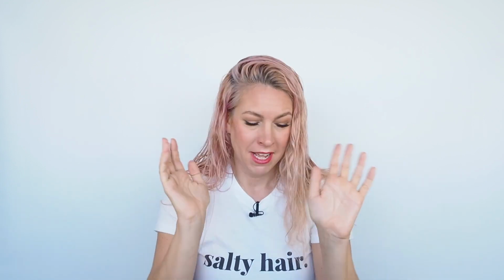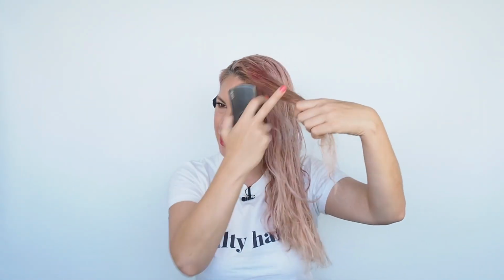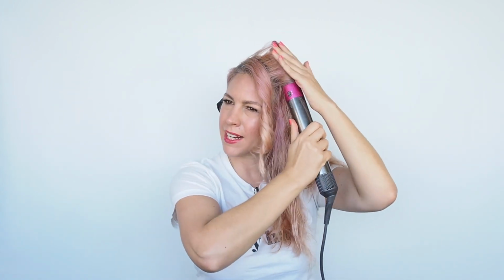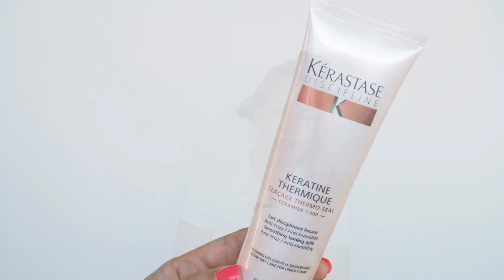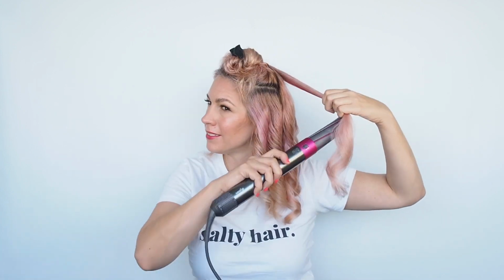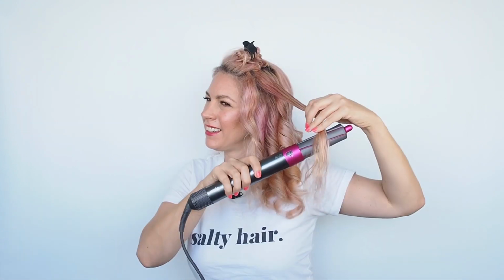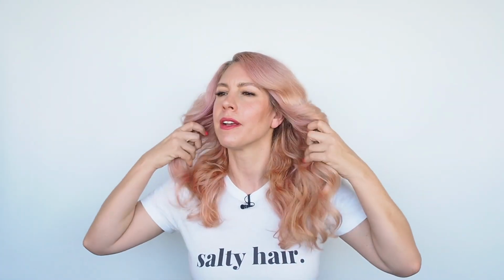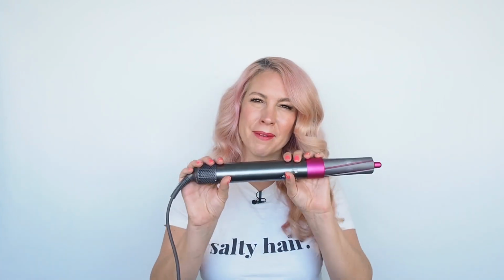The best way to use the Dyson Airwrap for waves that last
So this is exactly how I do my hair with my Dyson Airwrap and these waves last for days. I hope some of my styling tips help you make the most of your next hairstyle. MORE BELOW...

sub_confirmation=1

I always love to see your hair if you try my hairstyles, please tag me on Instagram or use hairromance so I can see you.

Have fun with your hair!

Christina xx